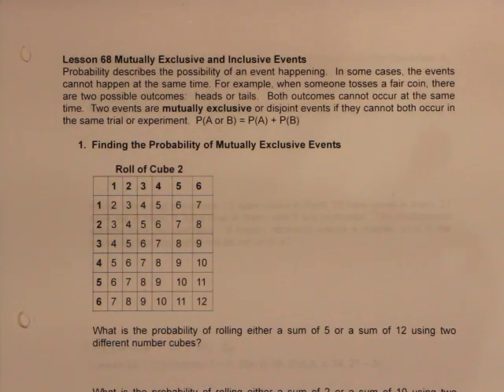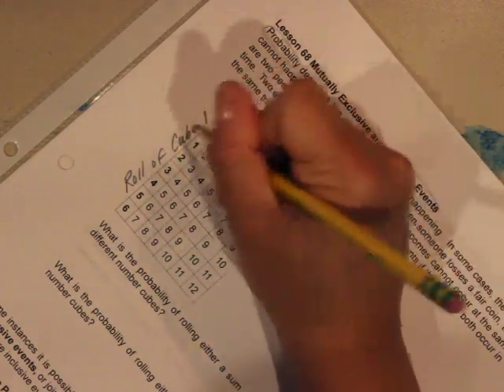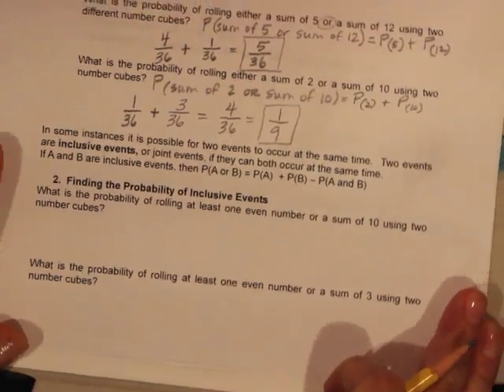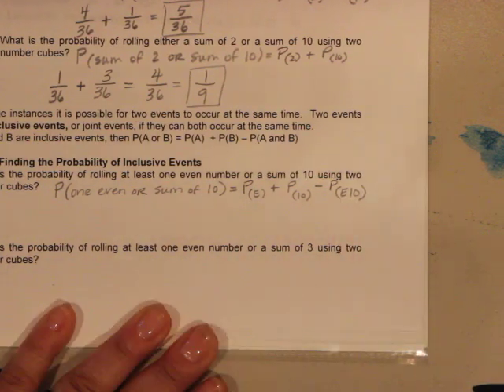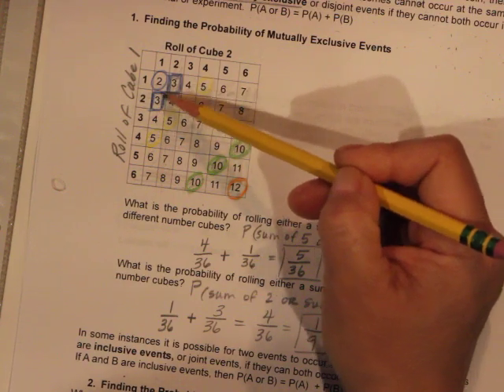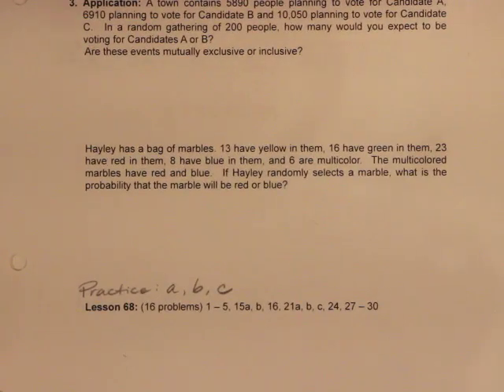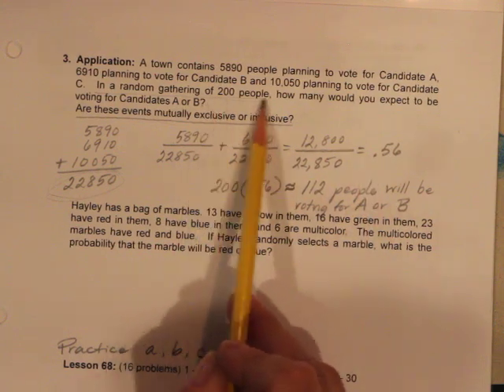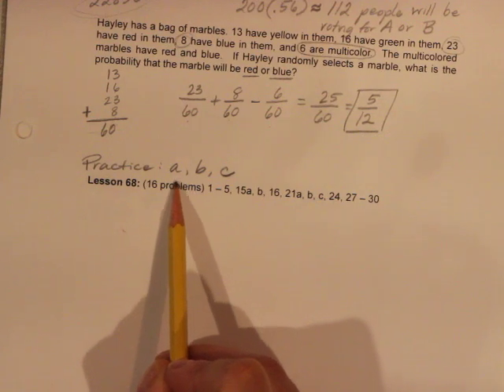Saxon Alg Lesson 68